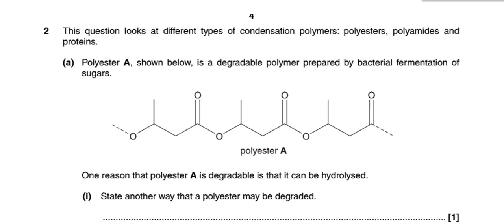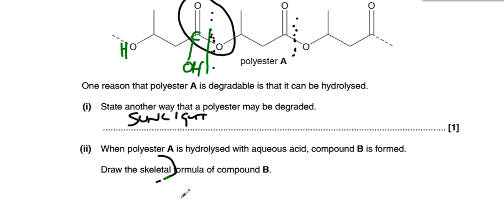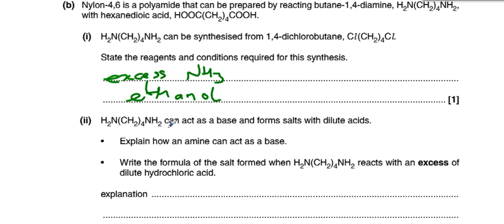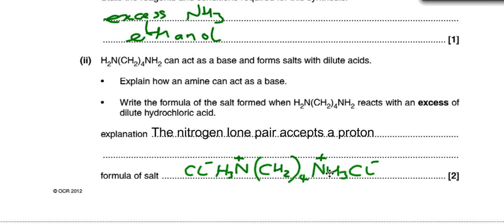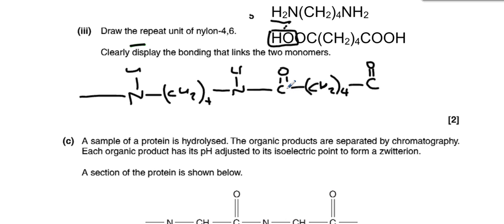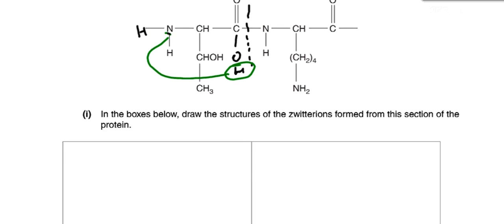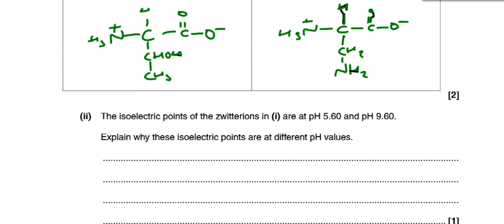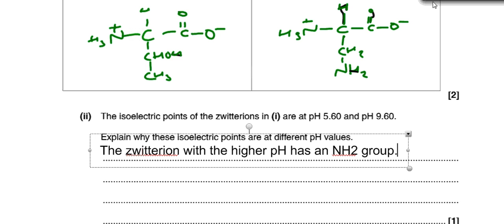F324 June 2012 Q2